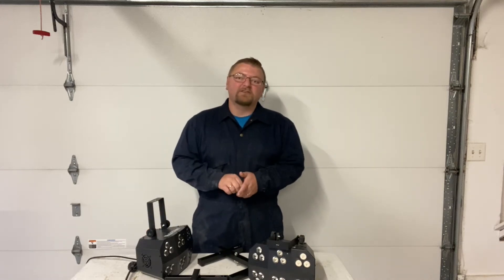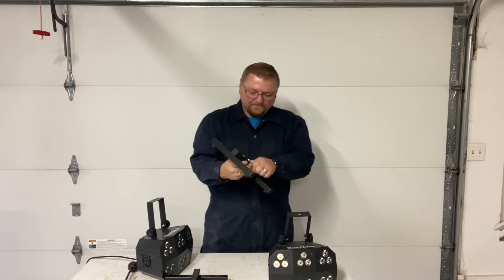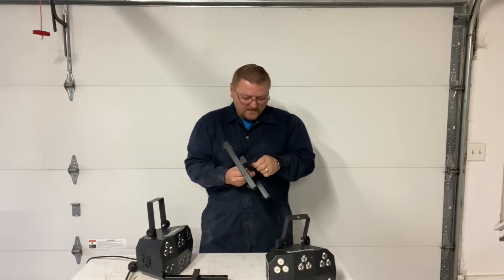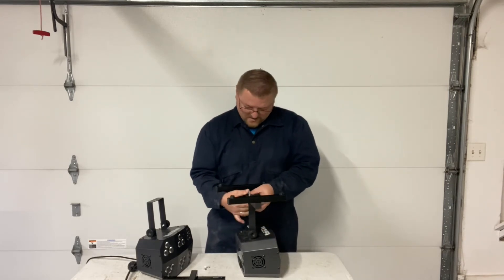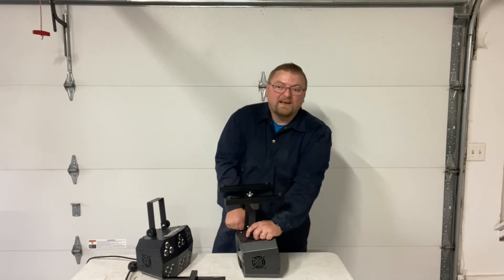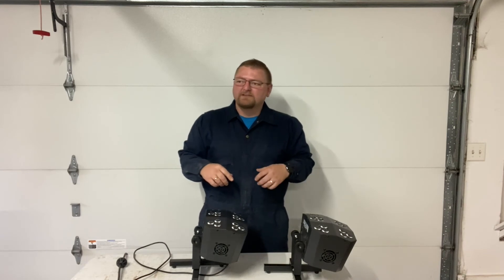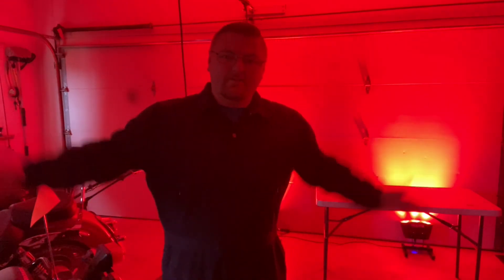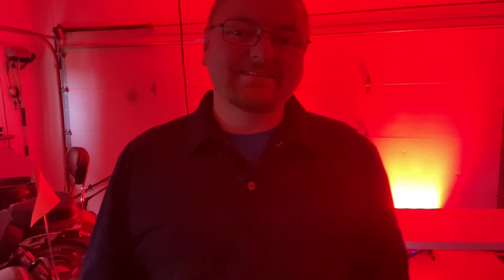CHAUVET DJ WASH FX HEX AS UPLIGHTS?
I KNOW IT'S NOT THEIR INTENDED USE BUT IT WORKS!
CHAUVET DJ WASH FX HEX
NOVOPRO FLS1 FLOOR STAND